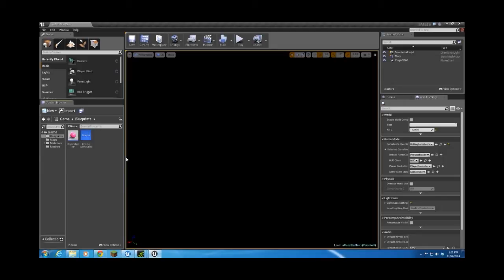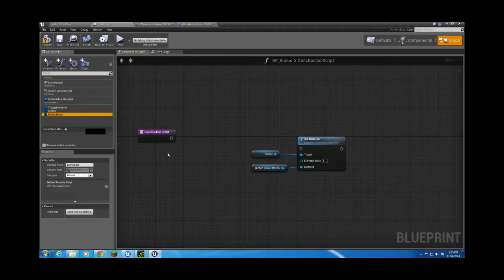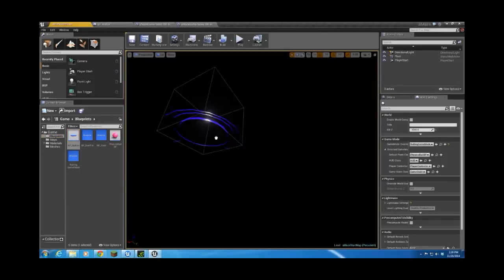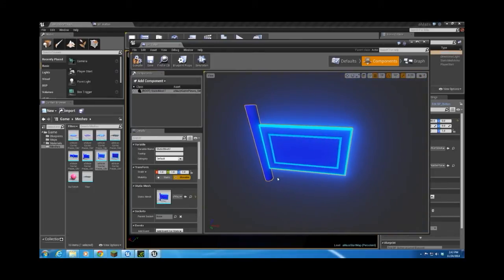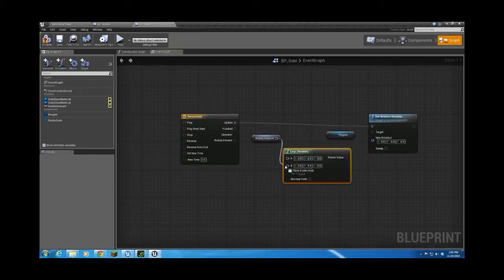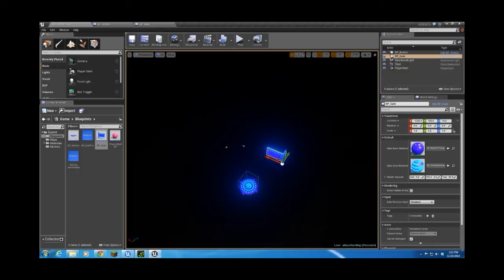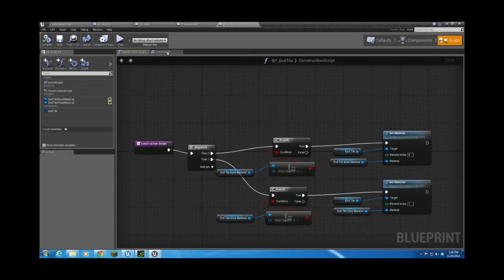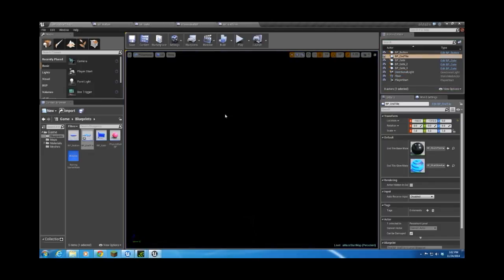4 - UE4 Blueprint Basics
This is the fourth in my video series on creating a game in UE4. This follows my process in making "a-Maze", my simple game using the Unreal Engine 4.
In this video, I go over a few base Blueprints used in each level. This shows how Blueprints communicate with each other; by touching one BP, another does something.
Please leave questions and comments in the comments section.
Thanks!